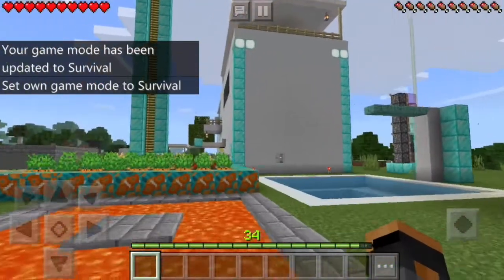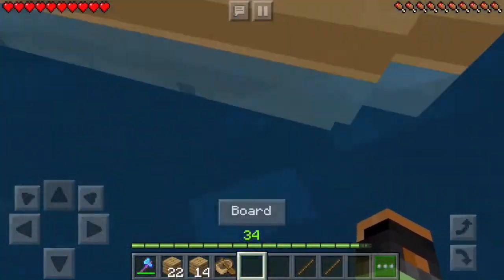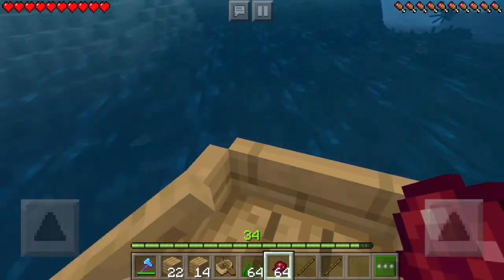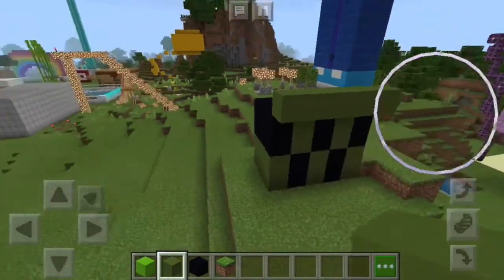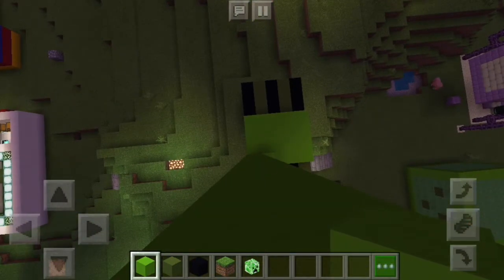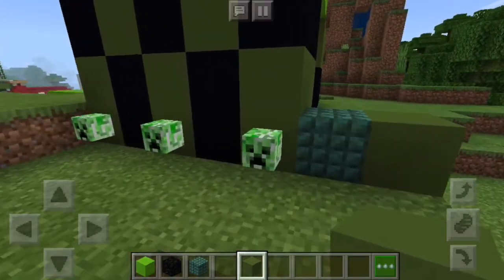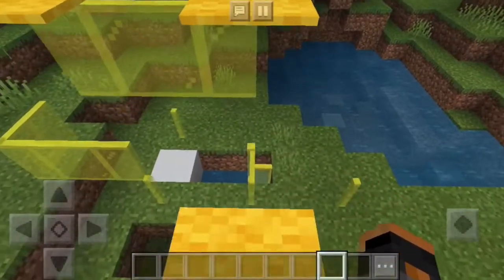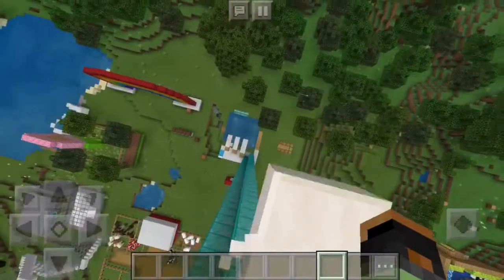Exploring the Teen Titans Tower